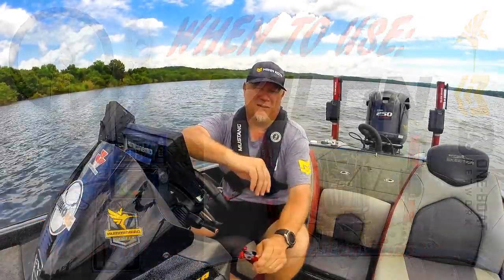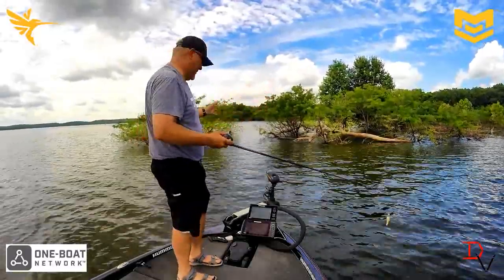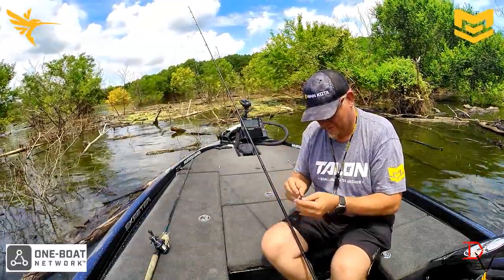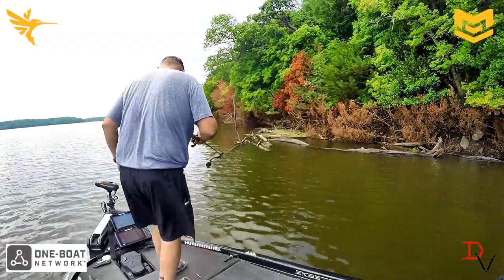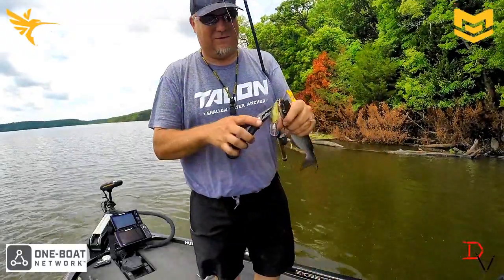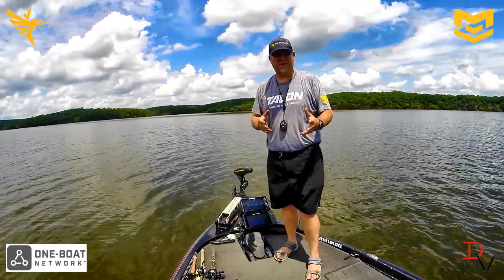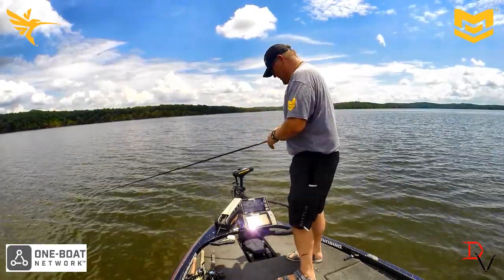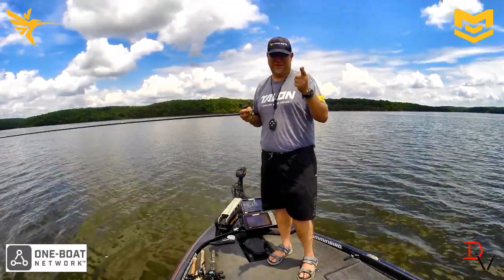Tips 'N Tricks 236: When to use Minn Kota iPILOT Spot Lock or TALON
When do I use my TALON shallow water anchors and when do I prefer to use Minn Kota ULTREX iPILOT LINK Sport Lock Feature. Here are some of the places I prefer one system over the other in my One Boat Network from Humminbird & MinnKota. Hope it helps you see their is added benefits to having everything networked in one system and both Shallow Water Anchor and Spot Lock.